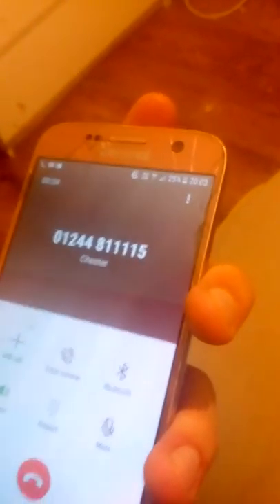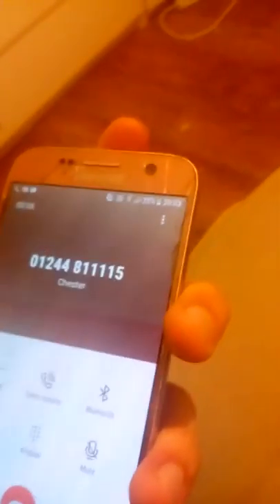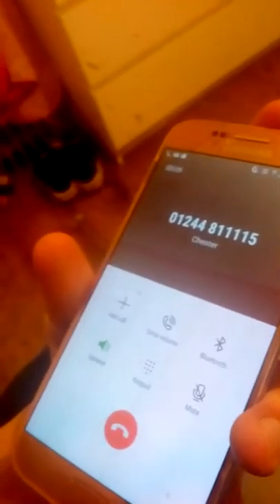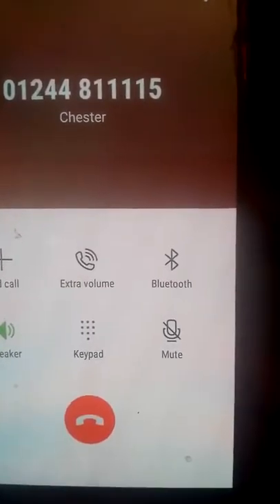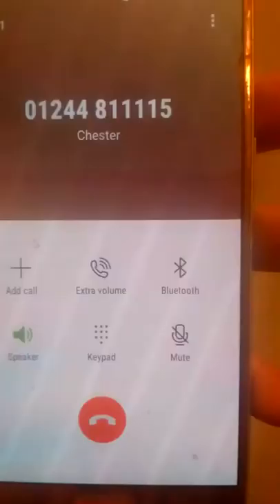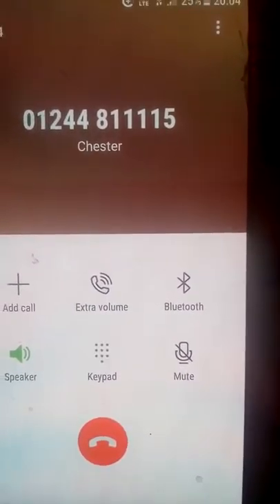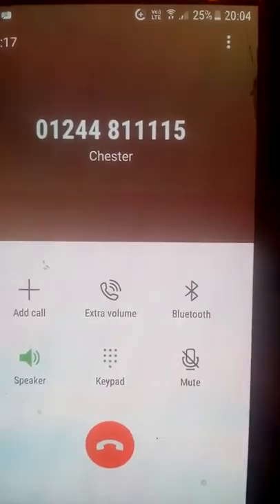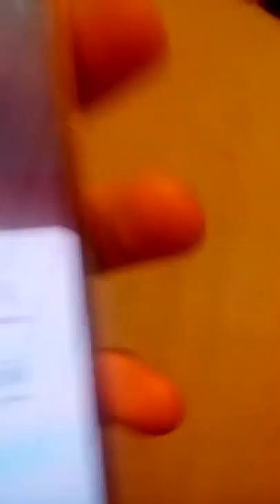Prank calling pizza place sent to neighbour